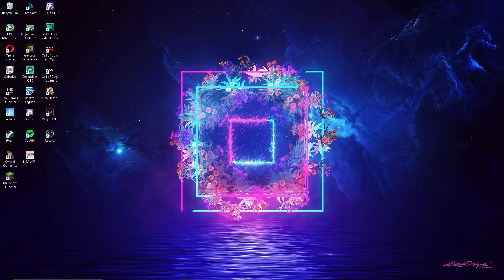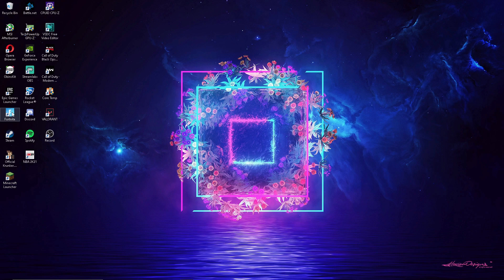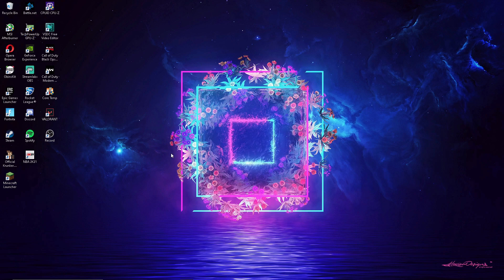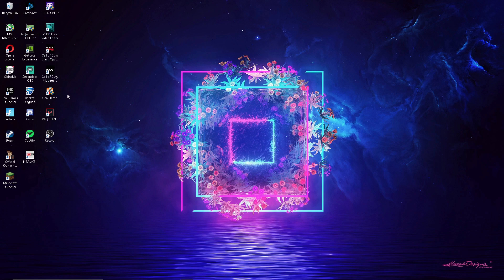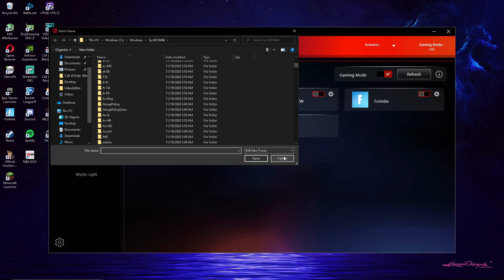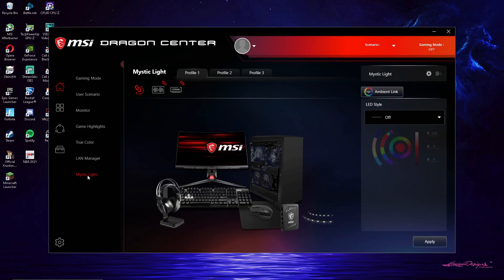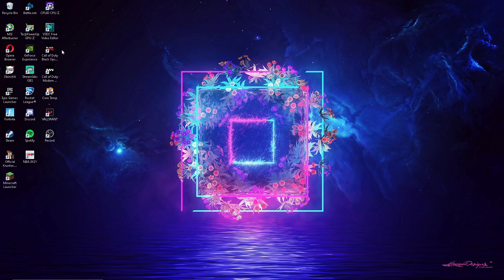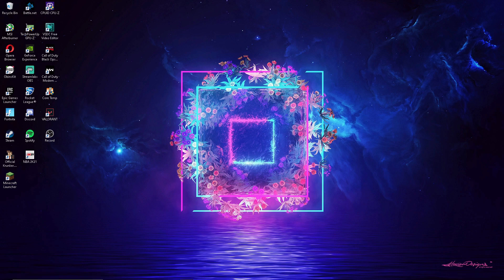How to fix Low FPS, Stuttering, Packet Burst, High Latency, and Extrapolation (PC) MSI Dragon Center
FIX AT 7:11
I Know That This might not help everyone but I don't want nobody to got through what I did being completely lost and confused as to why their games aren't working properly. I hope this helped someone out there.
Hope everyone is doing well and staying safe! Love everyone for the support and am excited for what's to come. Also check out my twitch because I stream morning and some nights! Thanks 😊 Love you all very much xoxo